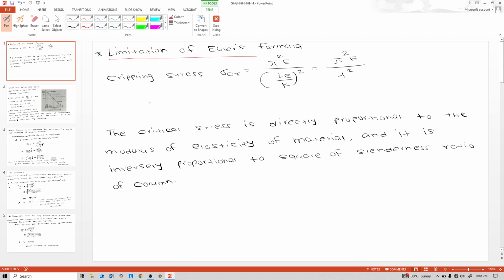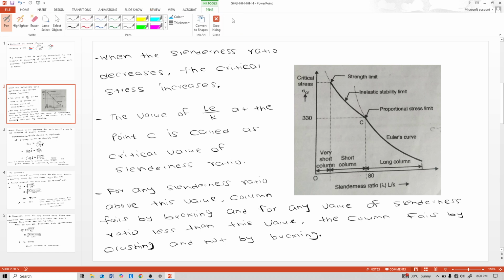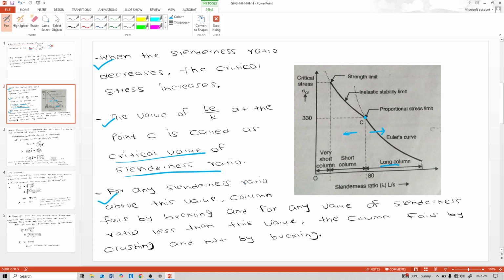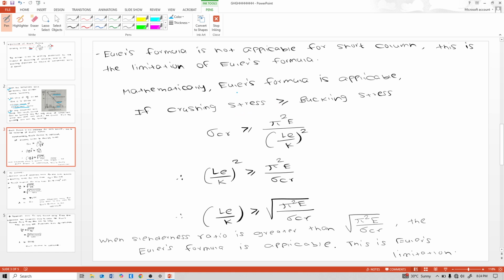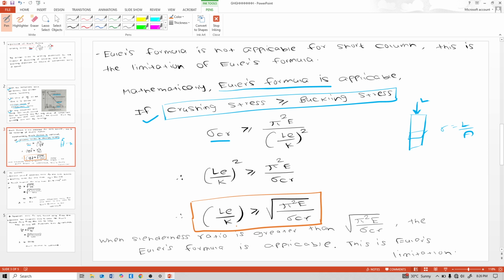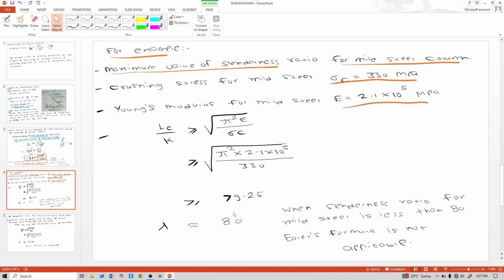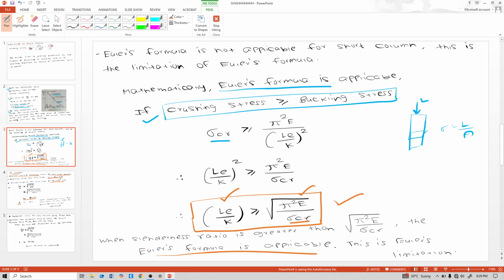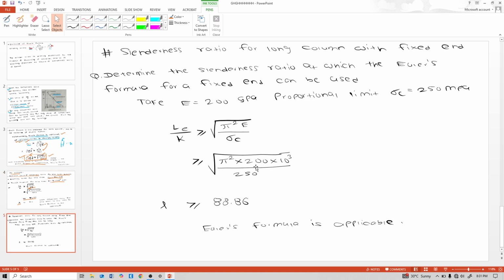Limitation of Euler's Formula.